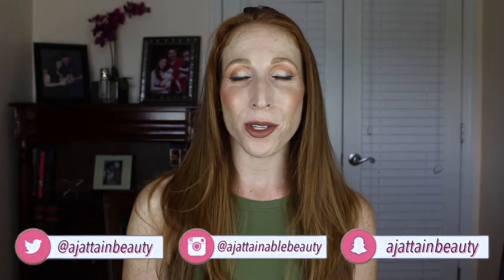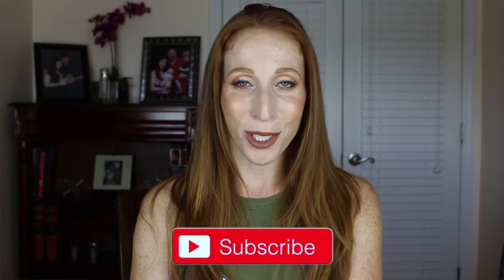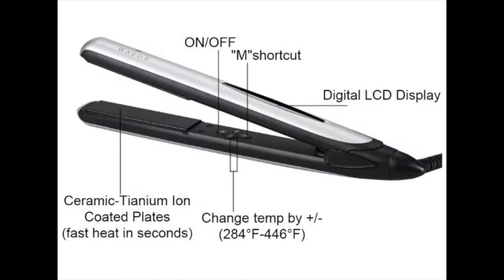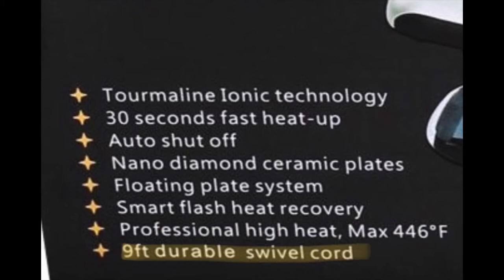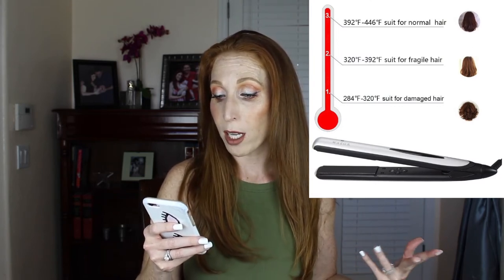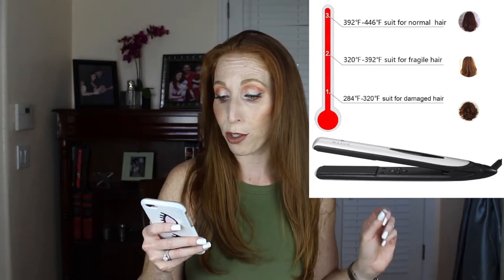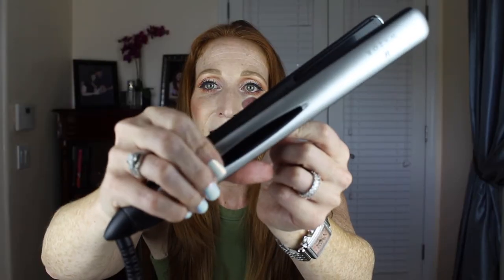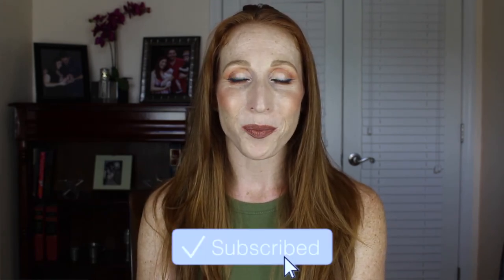Amazon Makeup Review! | Best Flat Iron EVER?! | Wazor Hair Tools Review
This Wazor Flat Iron has got to be one of the best flat irons I’ve ever used! 3 of my friends have already purchased this flat iron since seeing my results and they couldn’t be happier! Let me know what you think if you try it out! As always, I hope you find this review helpful and be sure to check out the product linked below:

If you find some inspiration in any of my videos, please post your pics and tag me so I can see you @ajattainablebeauty ajattainablebeauty!